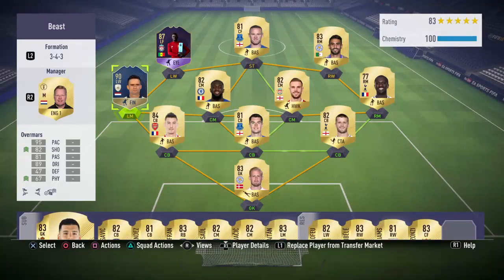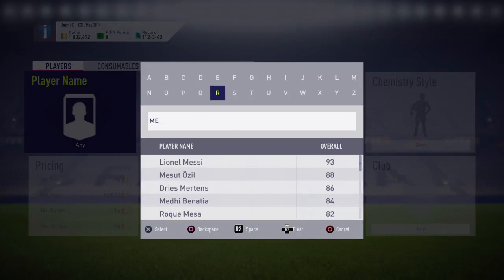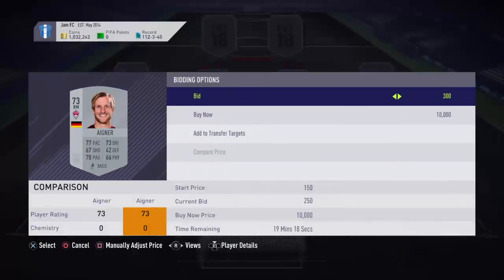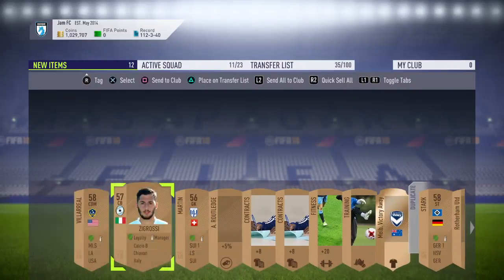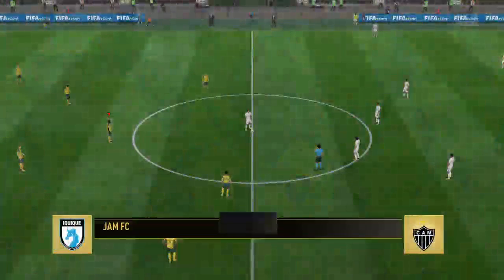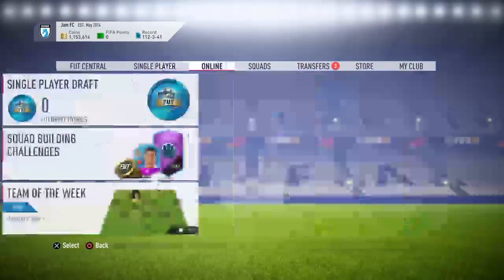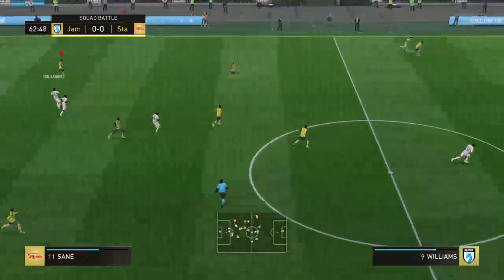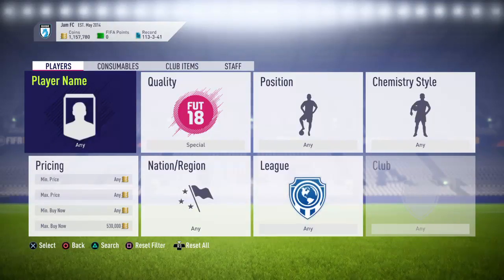FIFA 18 - Ultimate Team (MARKET ANALYSIS & TOTY CRASH?!) #11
Today we are relaxing and playing some FIFA 18. I stream everyday except for Sundays!

Friends

Timestamps

Social Media